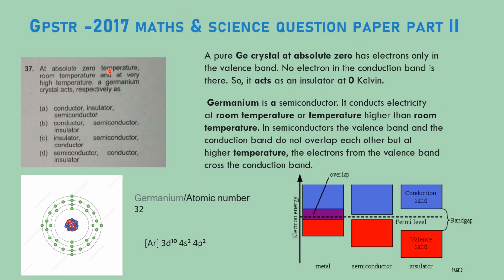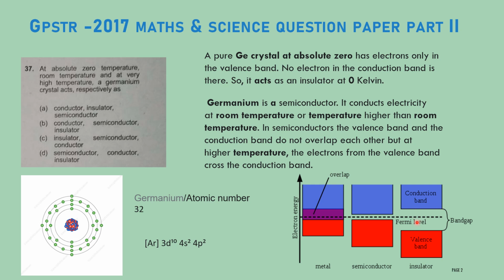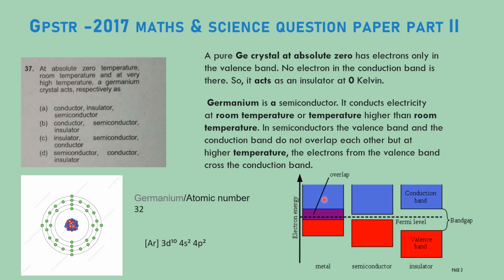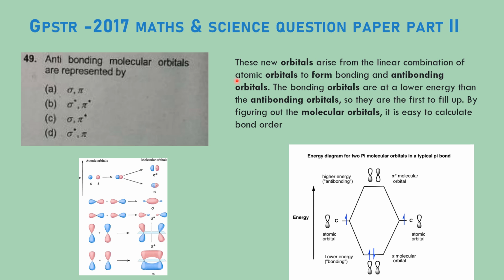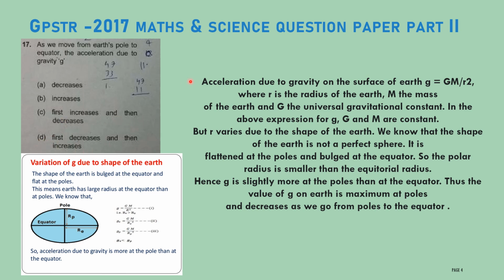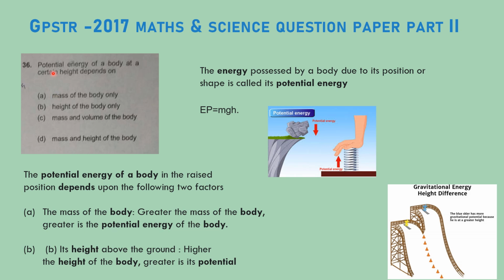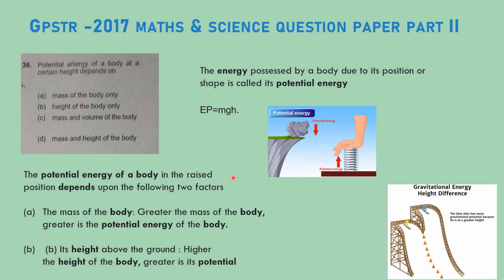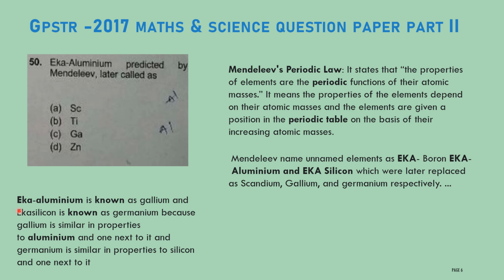GPSTR - 2017 PAPER II SCIENCE AND MATHEMATICS QUESTIONS PART - 3